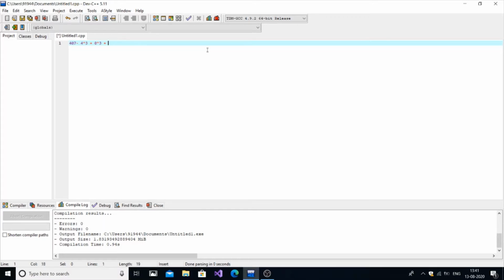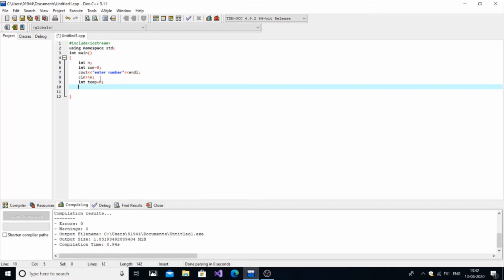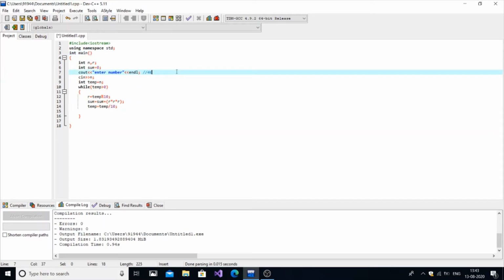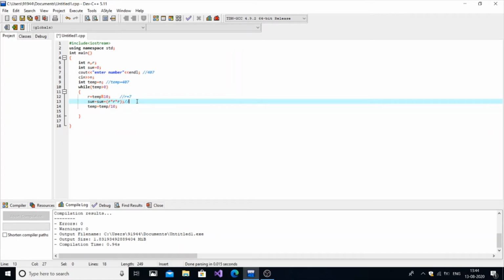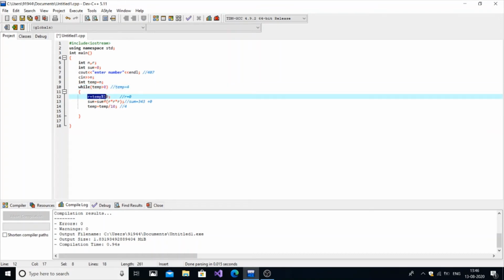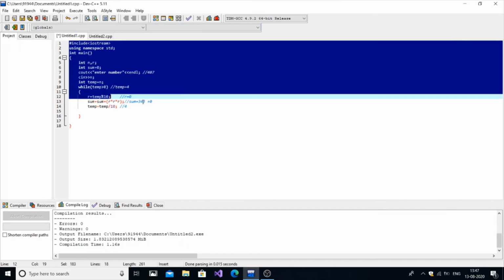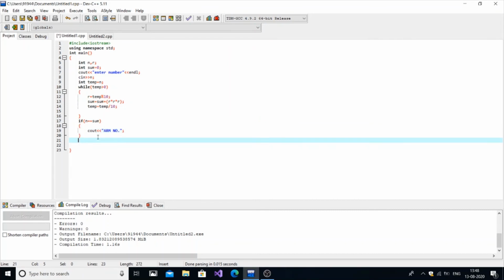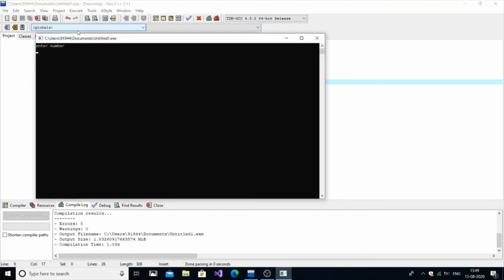Armstrong number program in c++ fully explained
Armstrong number program in c++ tutorials